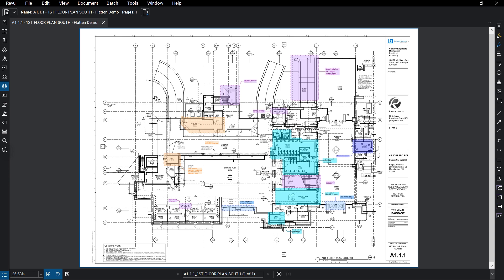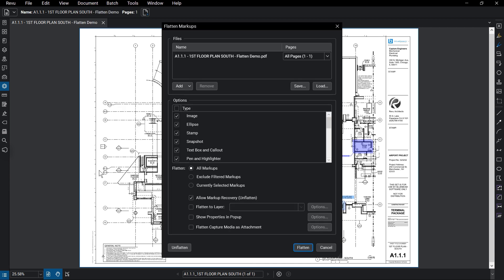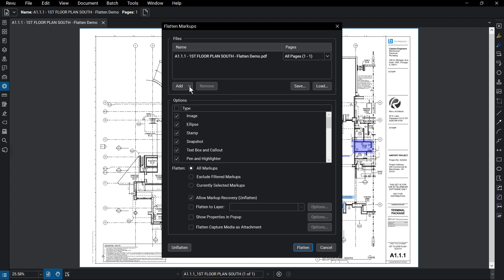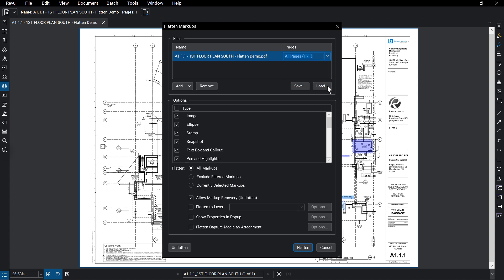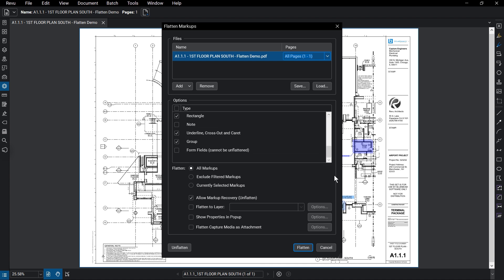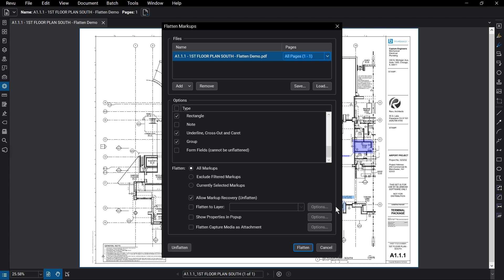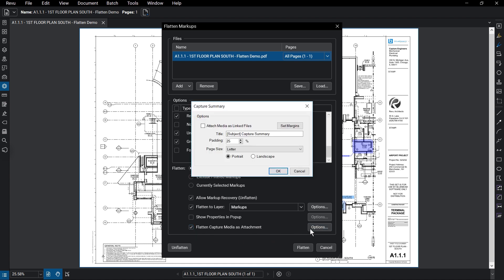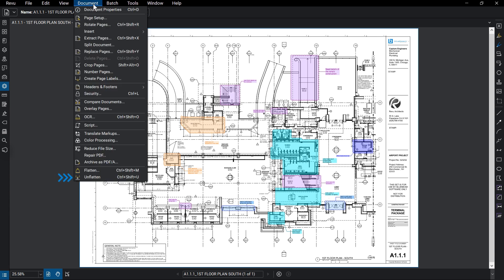Flattening in Revu (v.18, 19, 20)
Make markups a permanent, unchangeable part of the PDF that will ensure your markups are seen the way you want them to be.